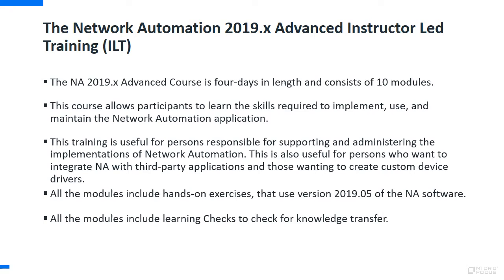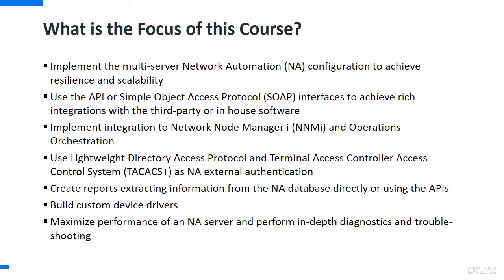Trailer for NA350 201905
Watch this Preview to understand the Network Automation (NA) 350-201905 Instructor-Led Training Series. This Learning Series comprises of 10 modules. This course provides the tools and methods you need to implement, administer and use NA v2019.x. You will learn how to use NA features to develop NA Device Drivers, automate NA Administration with APIs using Java, Perl and SOAP Interfaces, generate reports on the Inventory Database using SQL, integrate NA with Micro Focus Software products, such as NNMi and OO, integrate NA with LDAP and TACACS+ for security, deploy NA servers in a distributed environment, and use NA’s command-line interface options.

Micro Focus Network Automation (NA) allows organizations to perform discovery and configuration of network devices, administer security policies to maintain compliance to industry standards, backup device configurations to perform change management, automate software patch and OS provisioning on vendor devices, and manage the life cycle of devices from initial provisioning till deactivation.